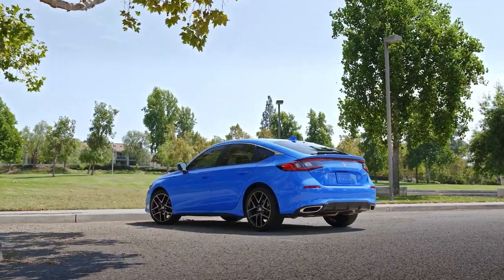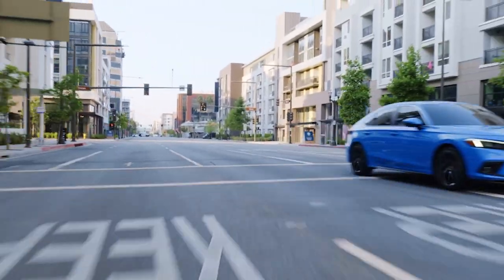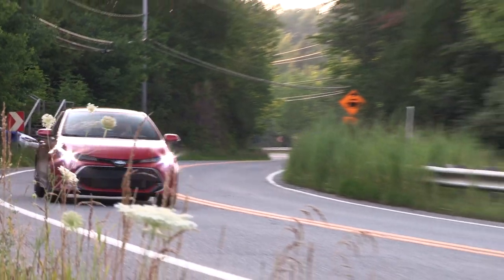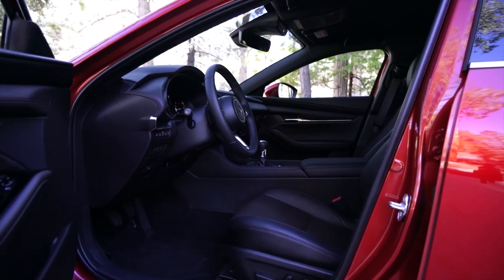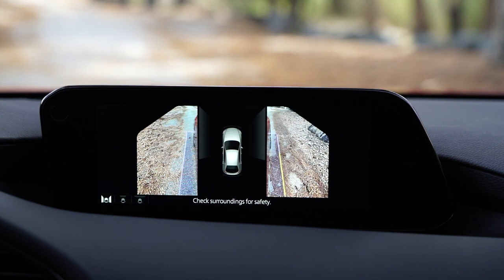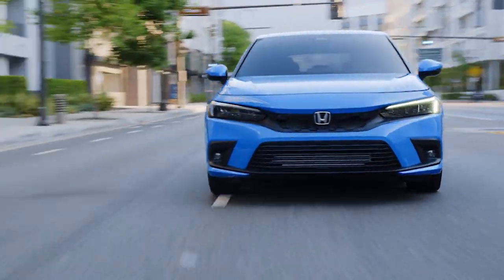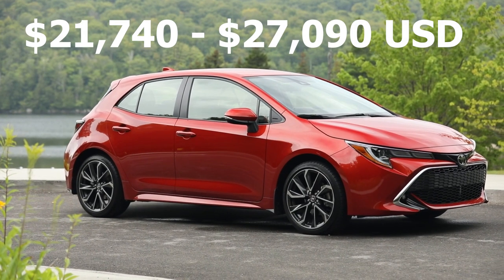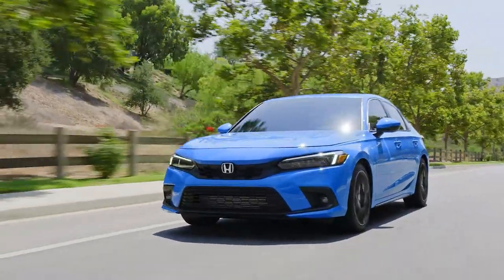2022 Honda Civic Hatchback VS Mazda3 Sport VS Toyota Corolla Hatchback Comparison Review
2022 Honda Civic Hatchback VS Mazda3 Sport VS Toyota Corolla Hatchback  Comparison Review. We compare the 2022 Honda Civic Hatchback, 2022 Mazda3 Sport, and 2022 Toyota Corolla Hatchback with manual transmissions to see which is best. If you are buying a new hatchback car, make sure to watch this comparison review.

ABOUT ME